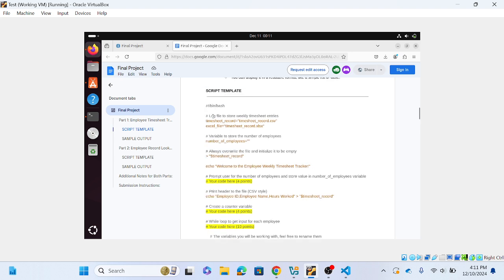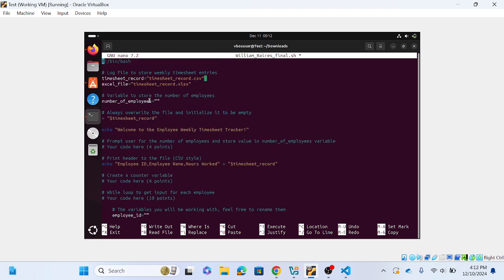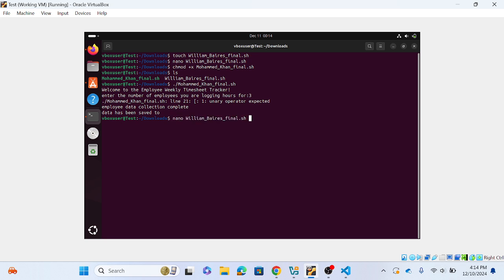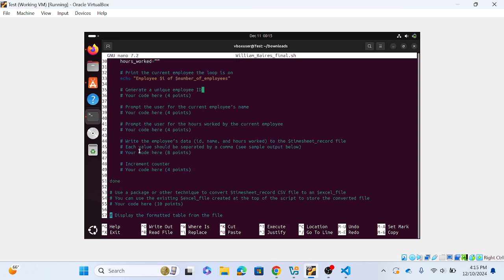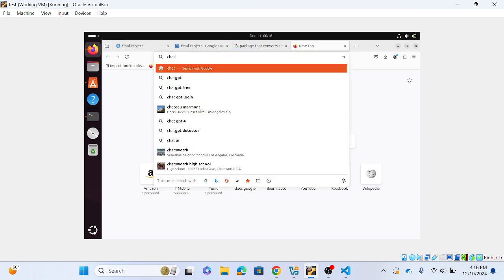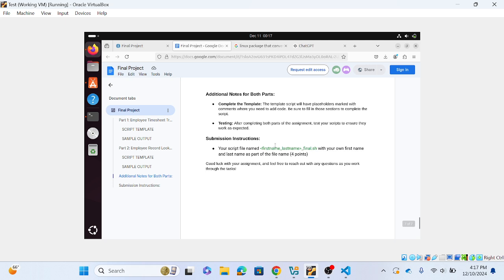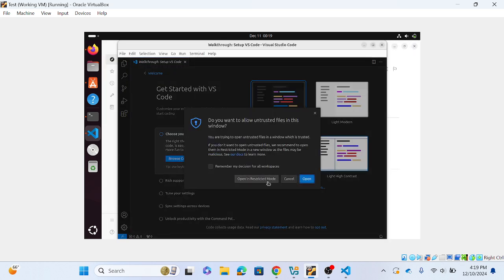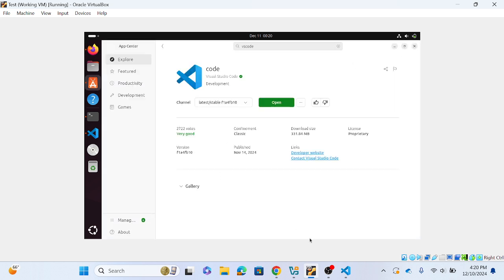Final Project Tips